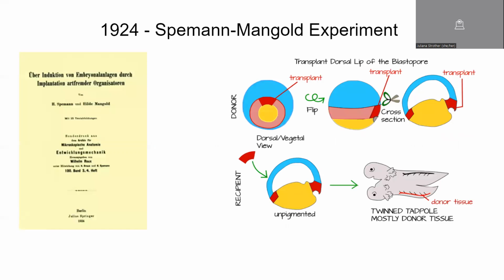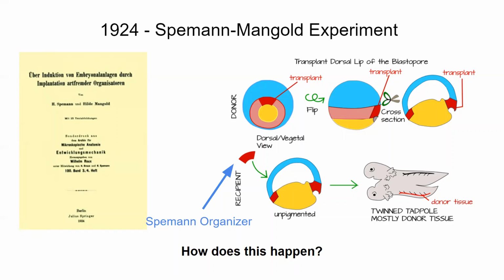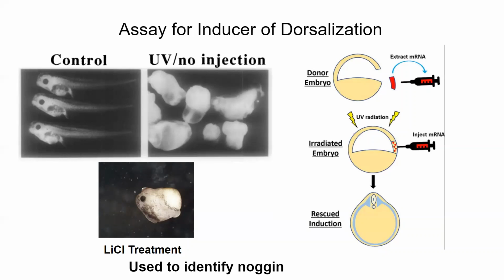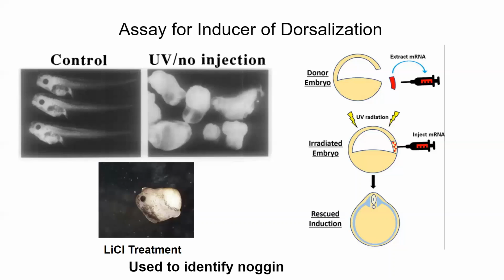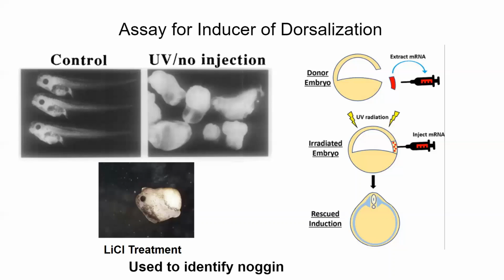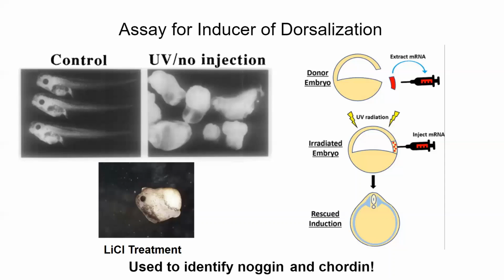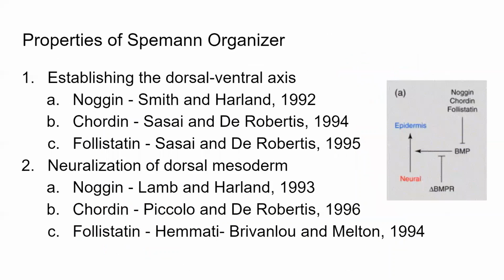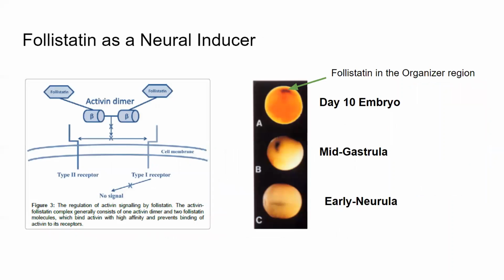2 - Spemann-Mangold Organizer (Juliana Strother)